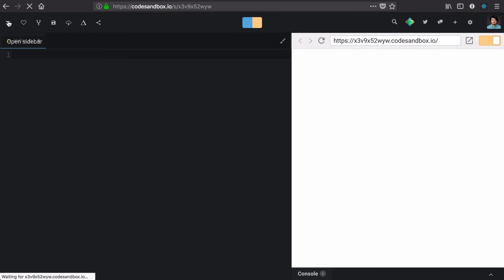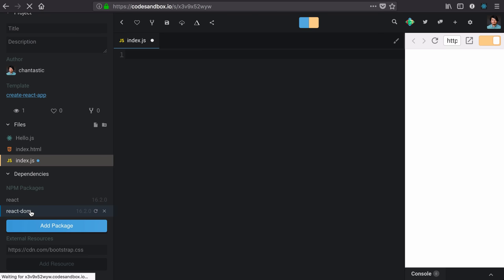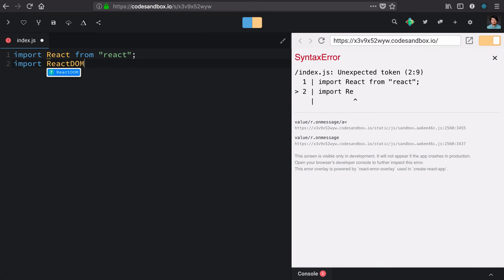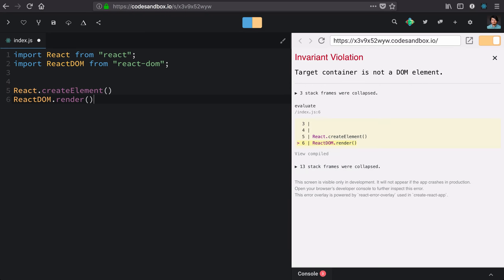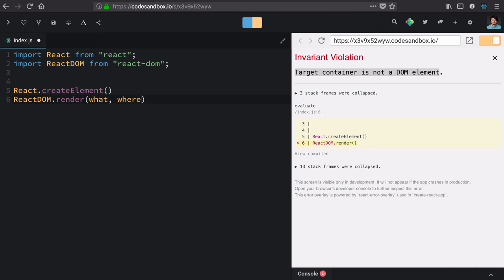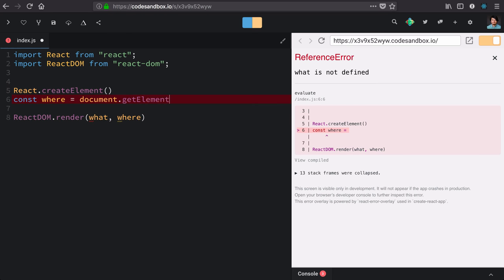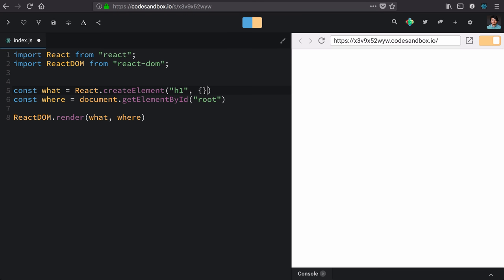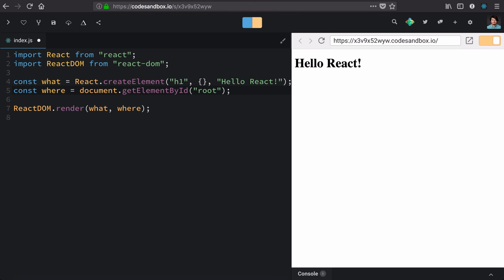essential react 3